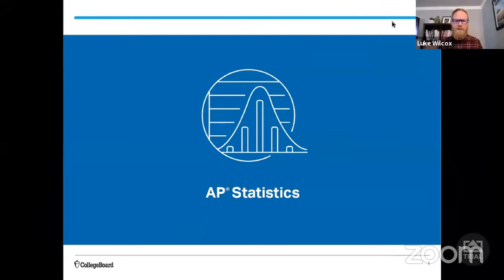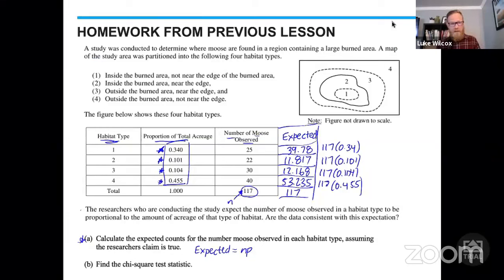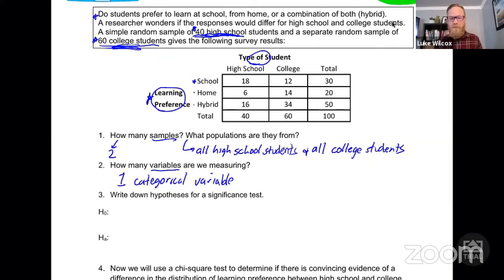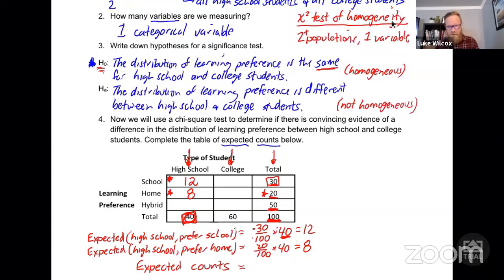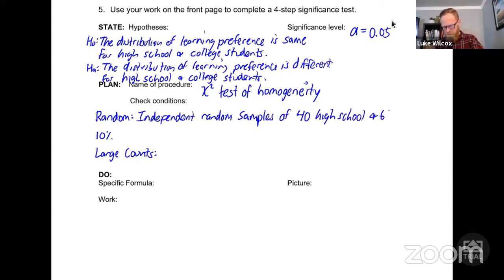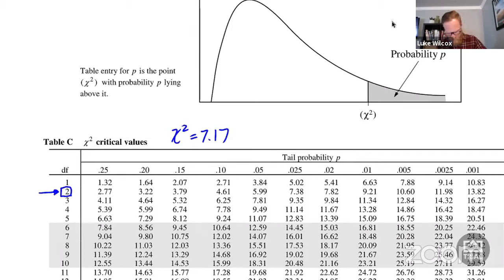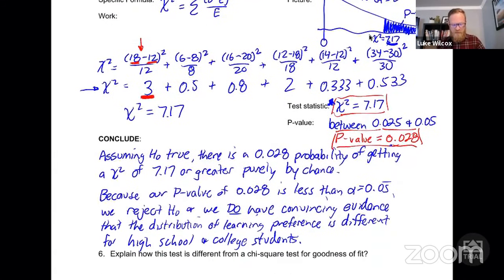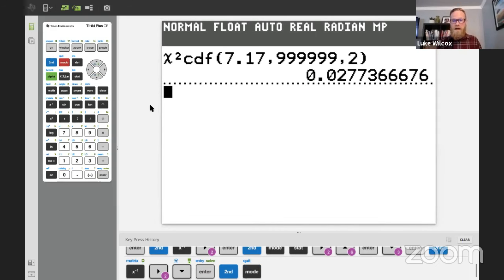AP Statistics: 8.5 Carrying Out a Chi-Square Test for Homogeneity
Justify a claim about the population based on the results of a chi-square test for homogeneity or independence.